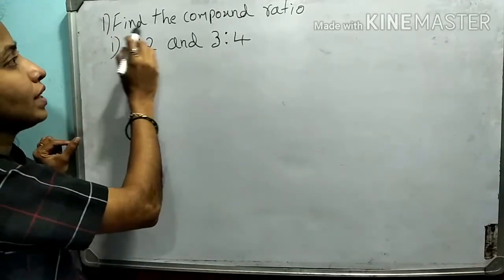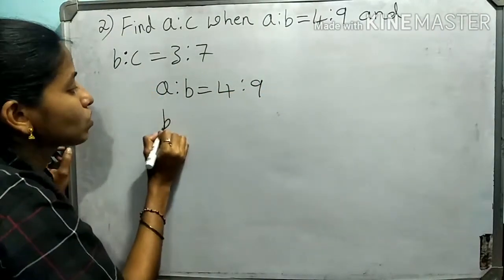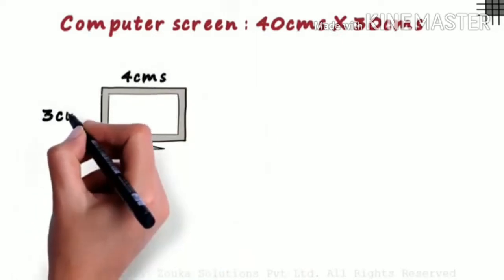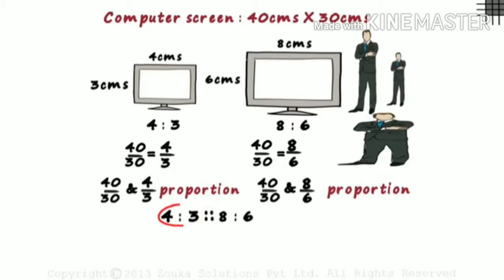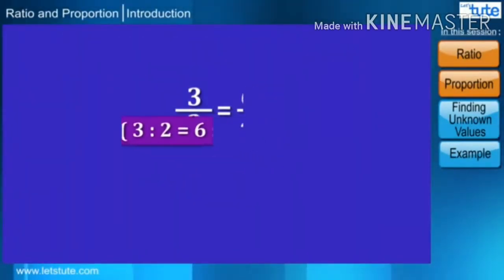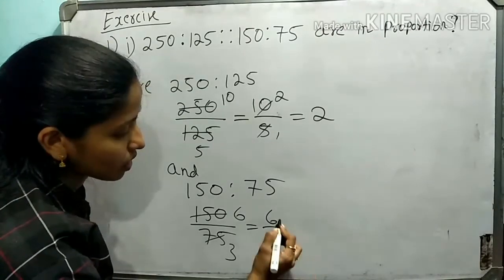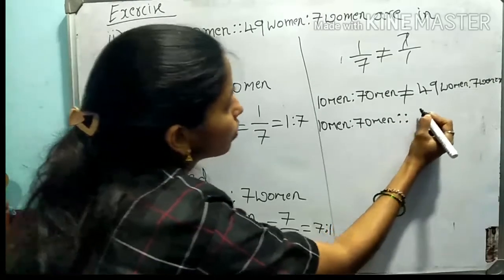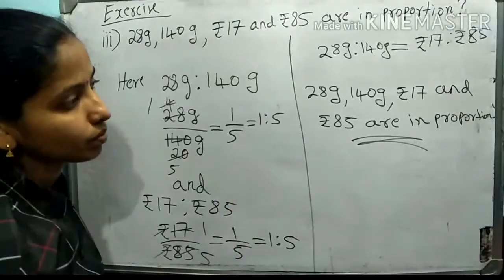Ratio and Proportion 6